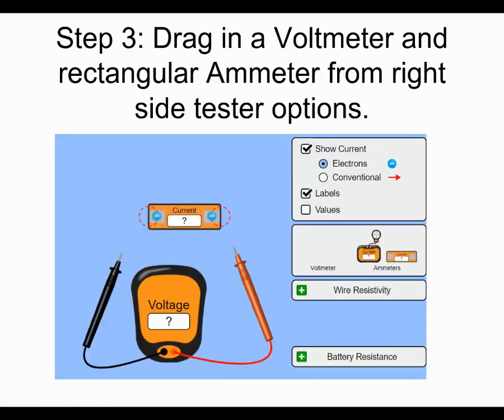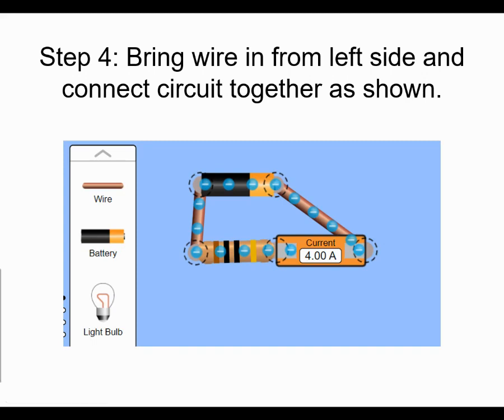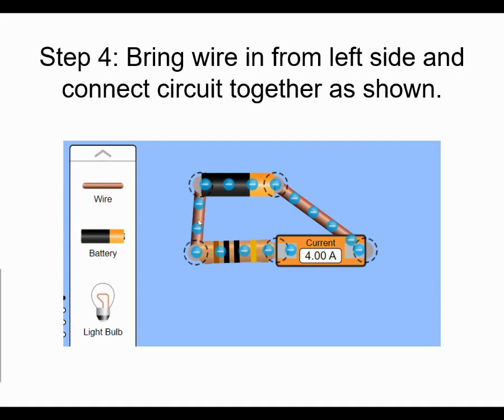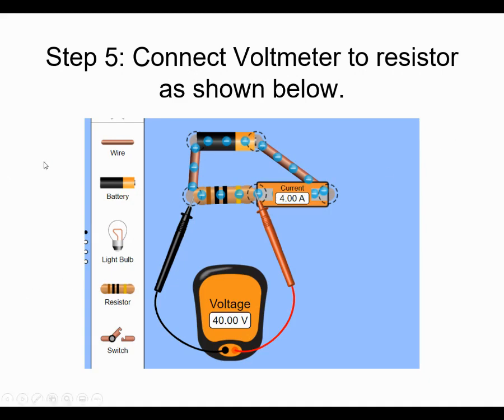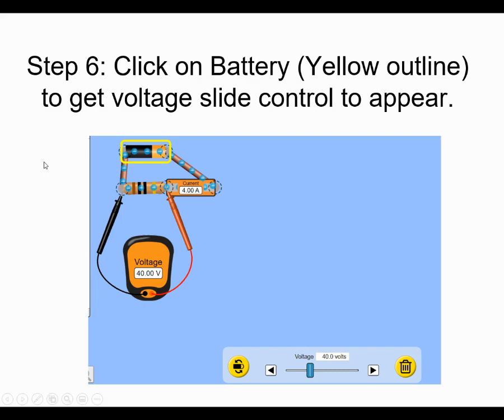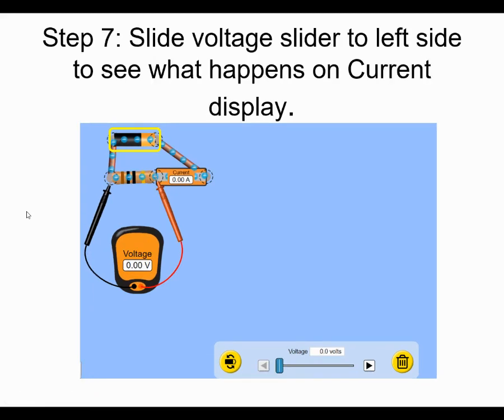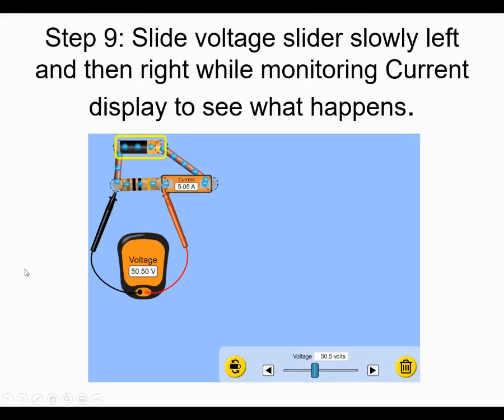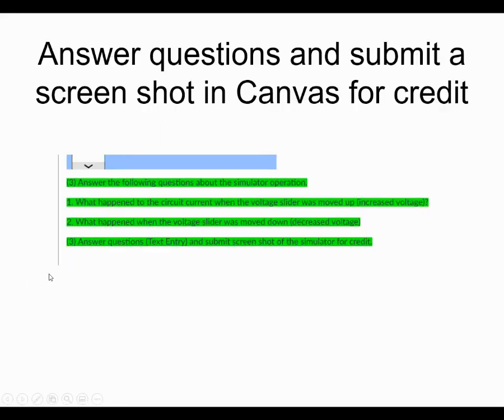Ohms Law utilizing Circuit Constructor Kit Web site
Lab on visualizing Ohms Law using the Circuit Constructor Kit web-site.